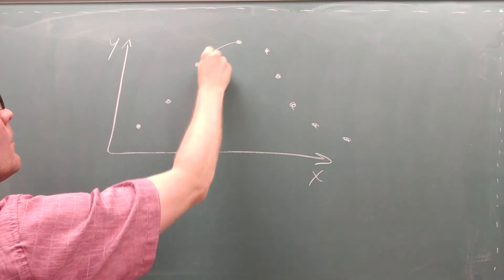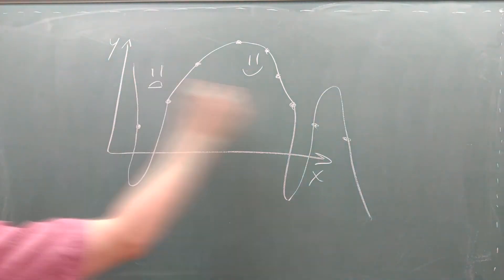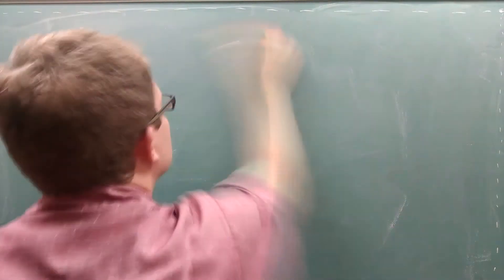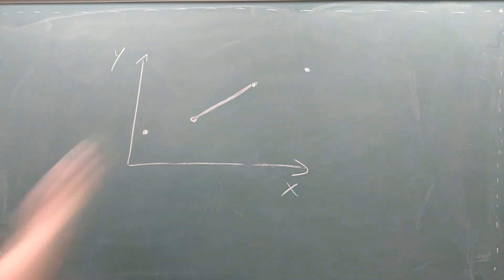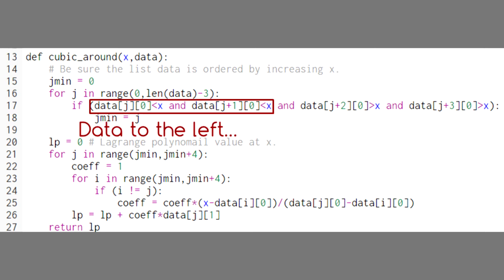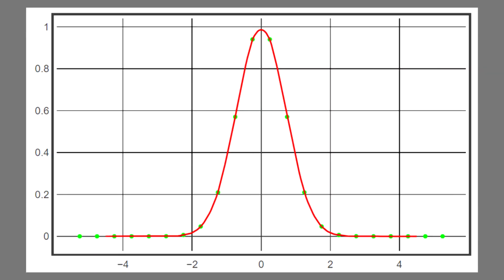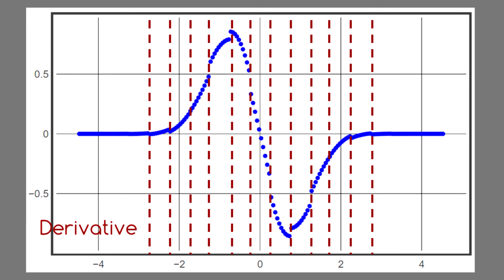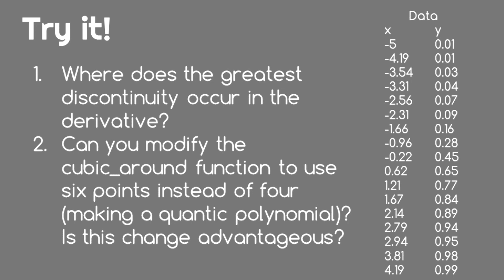Interpolation for Beginners 3 Smarter Lagrange Interpolation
Using the Lagrange polynomial in a piecewise function is a great way to interpolate data.

This series helps students learn how to use interpolation methods. It assumes familiarity with graphing in VPython

Fan Xinyu

Monster by Josh Lagerwey from the Noun Project
prohibited by Creative Stall from the Noun Project